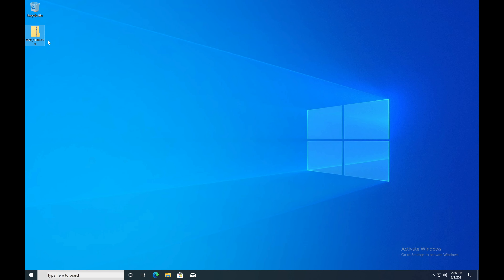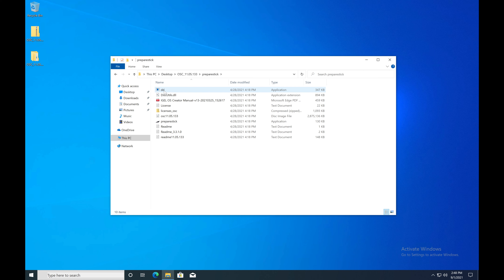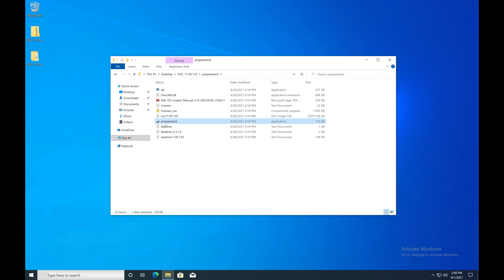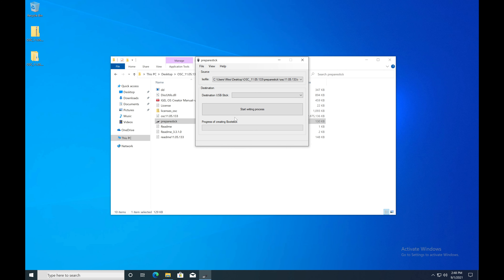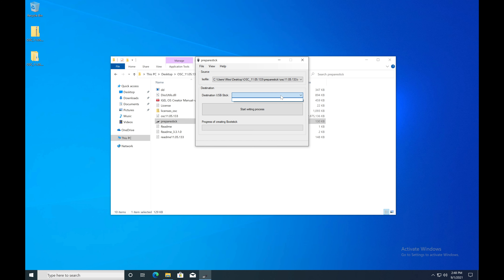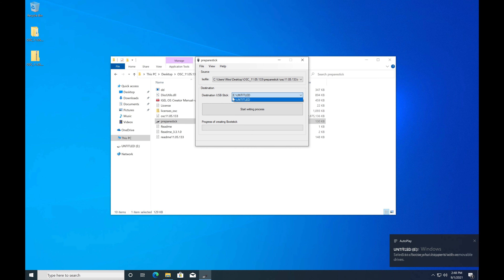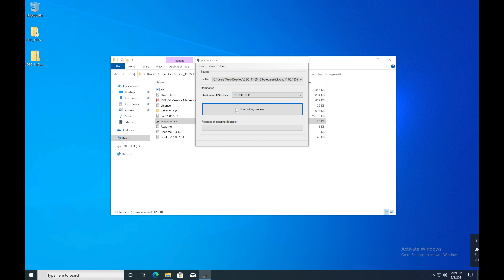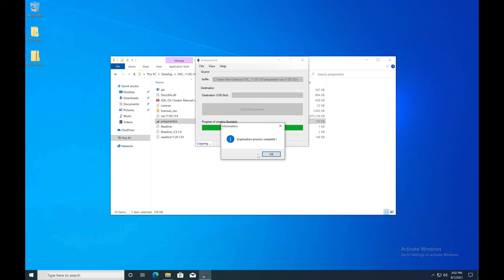Creating Bootable IGEL OS Creator USB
This is how to go from a downloaded ZIP file to a bootable USB that will install IGEL OS on a physical device.